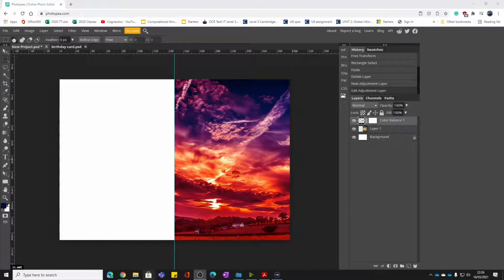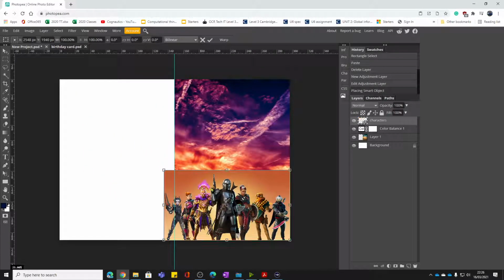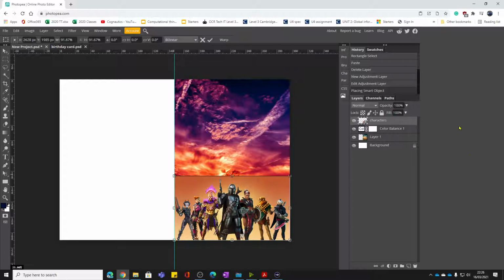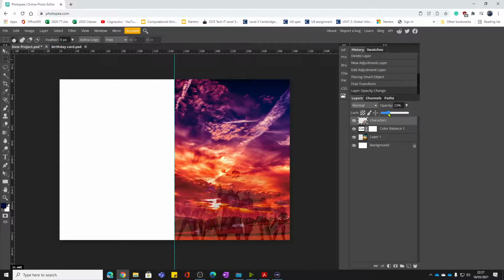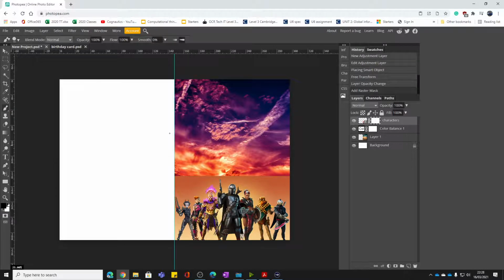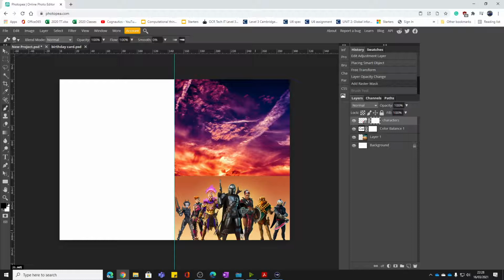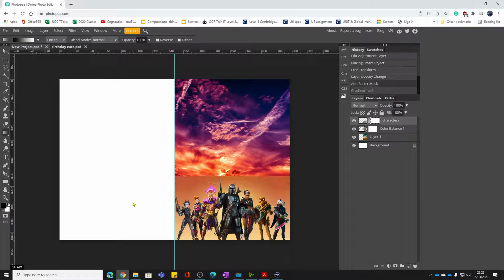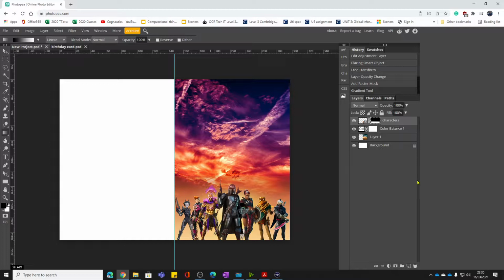3 Using a raster mask with the gradient tool